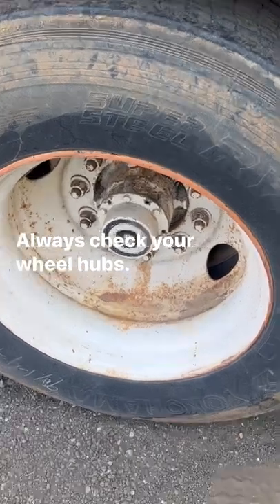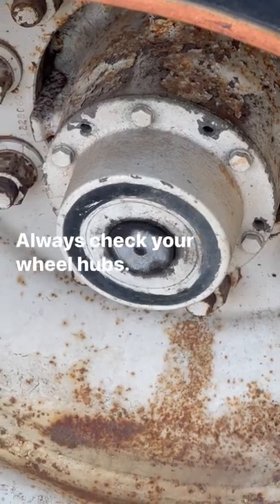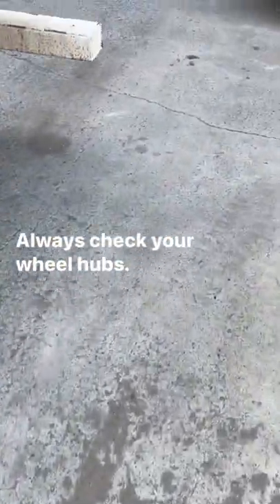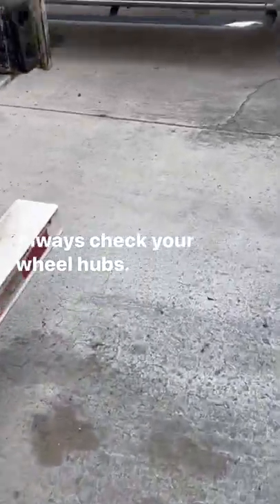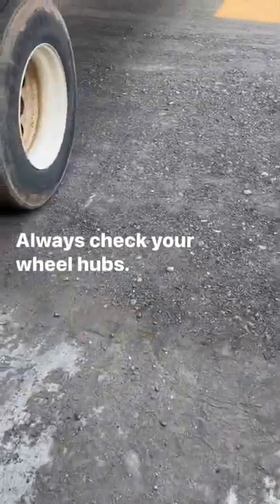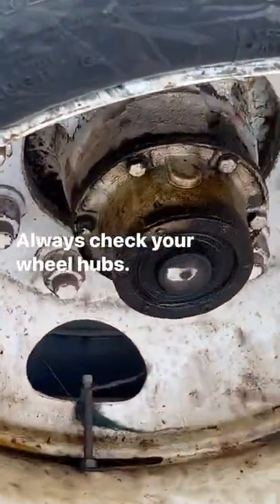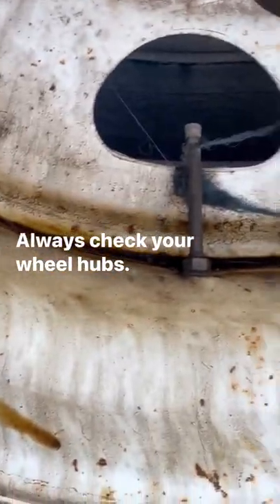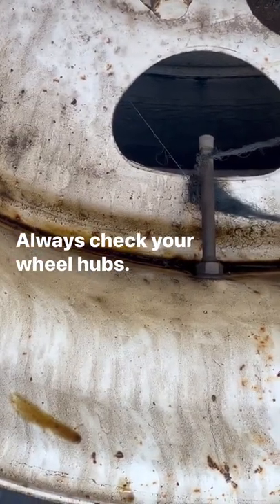what a semi truck trailer leaking hub seal looks like